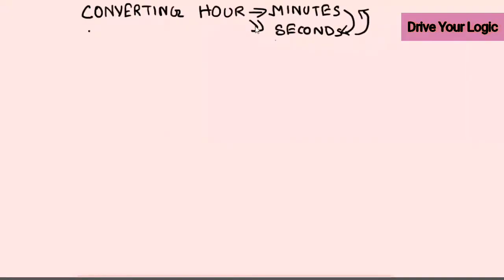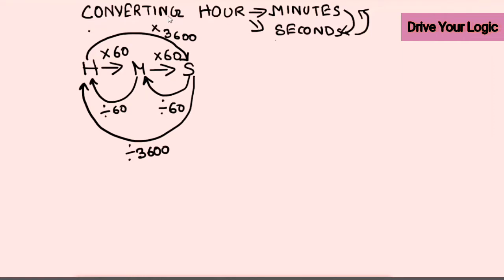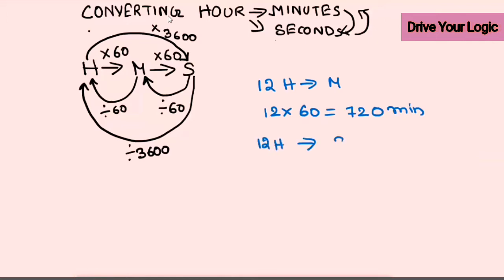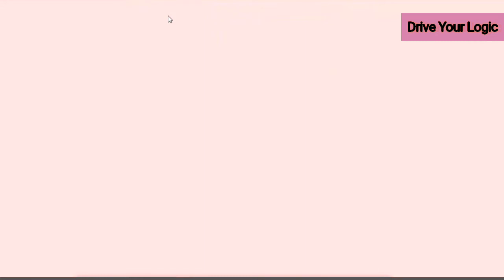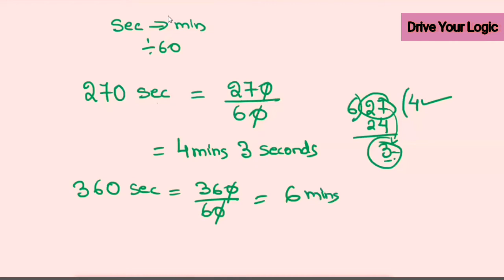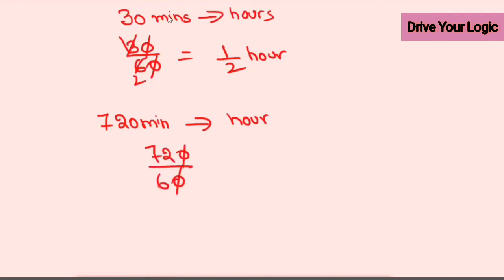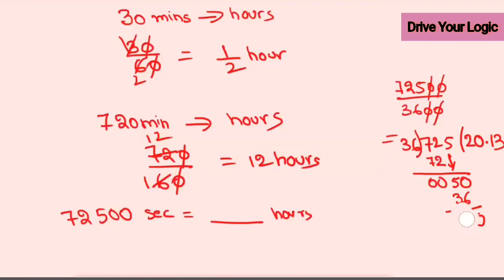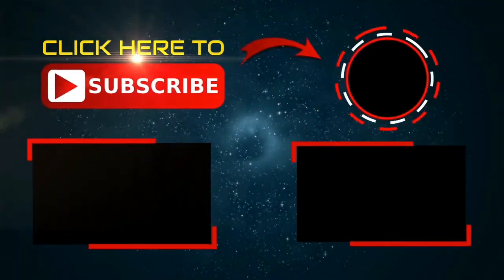How To Convert Hour,Min,Sec|Maths By Lisa MG|Drive Your Logic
In this video the concept of converting hour to min and sec and vice versa is explained...Go through the full video to clear the concept completely.